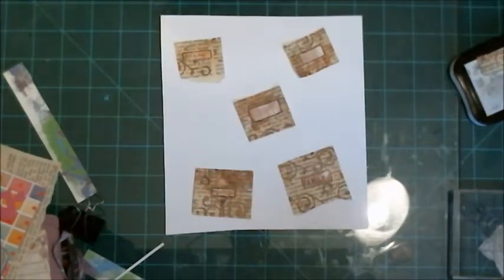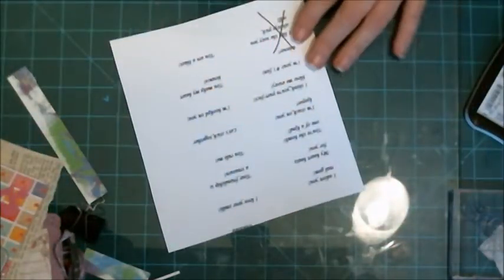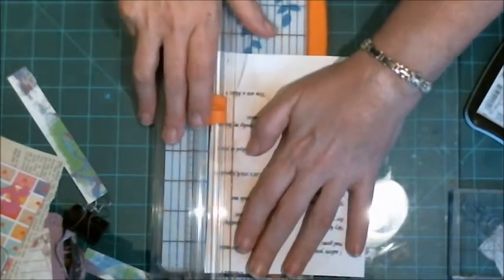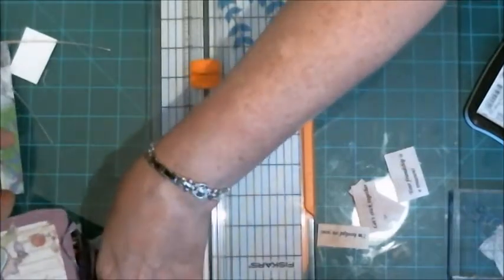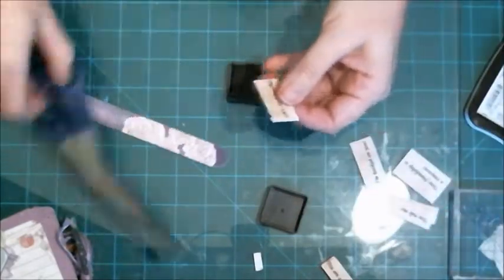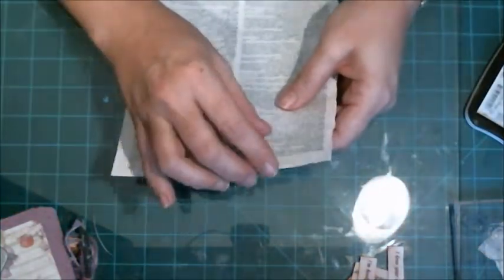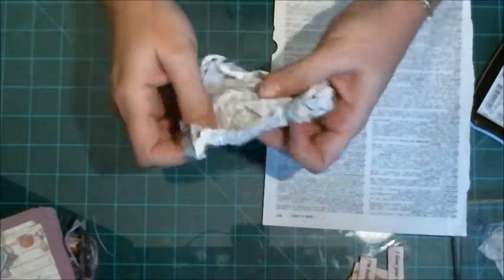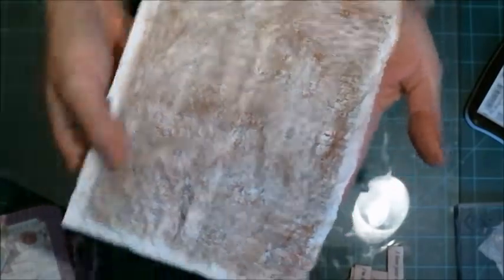20 Min or Less Craft Word Ephemera Embellishments